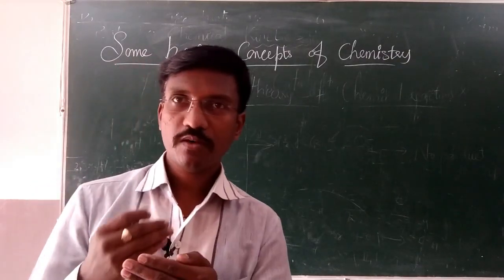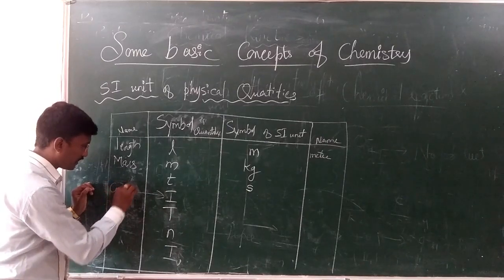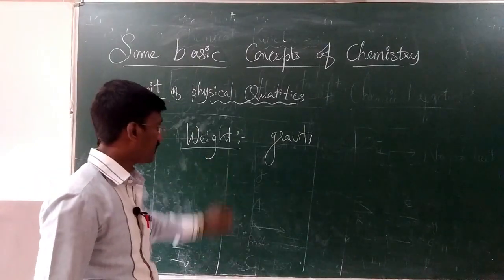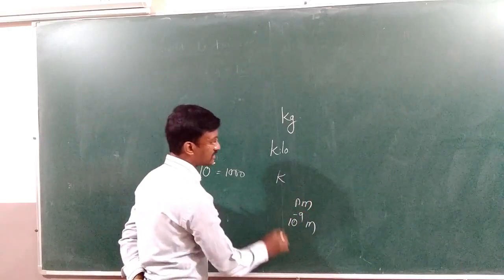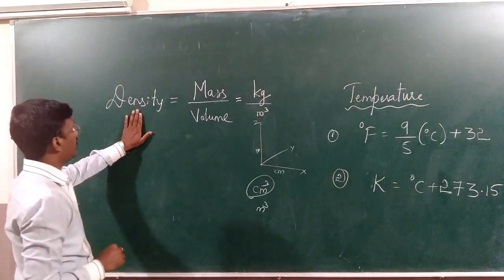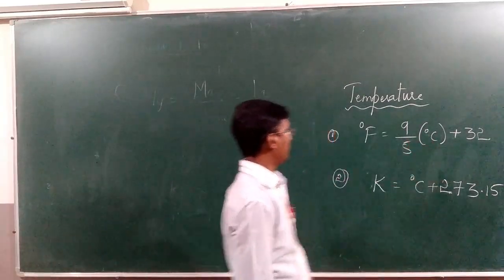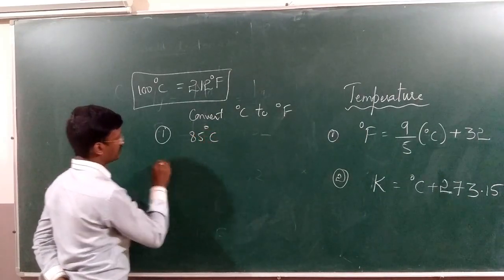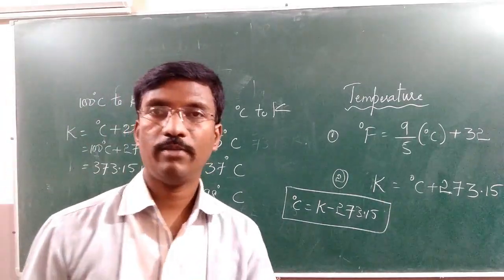I PUC SOME BASIC CONCEPTS OF CHEMISTRY 02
This video explains about SI unit and temperature conversion into different system